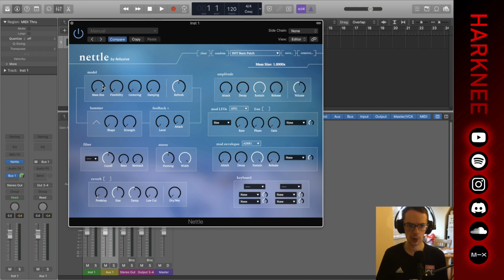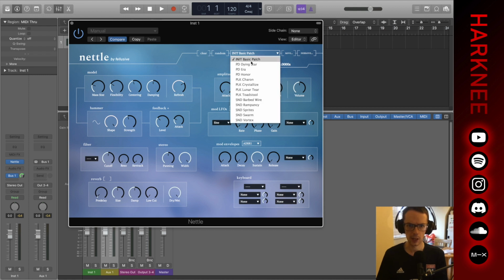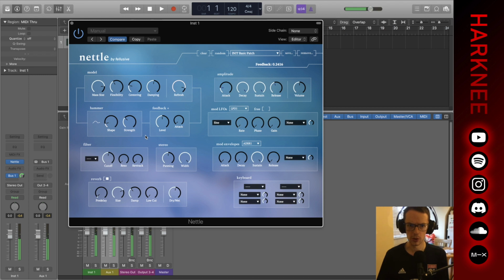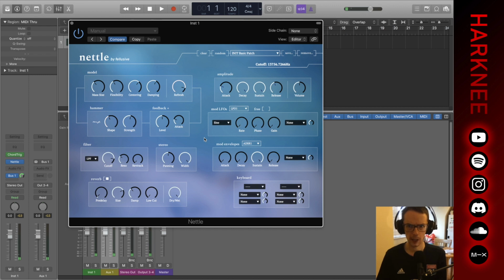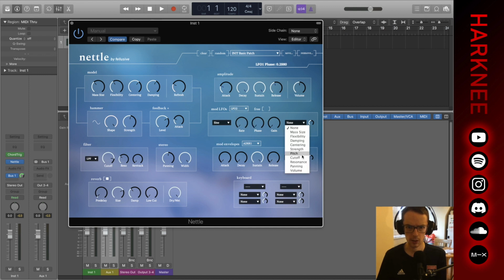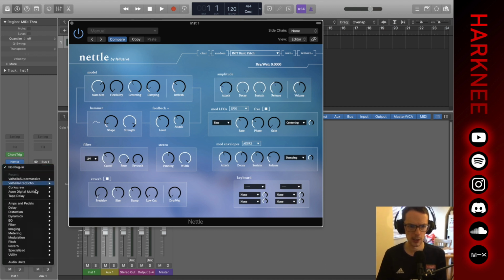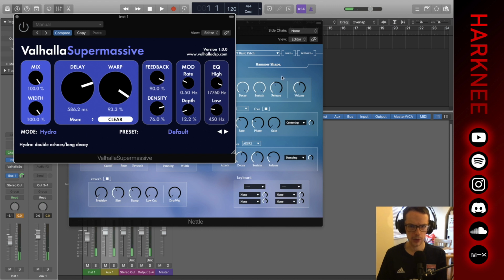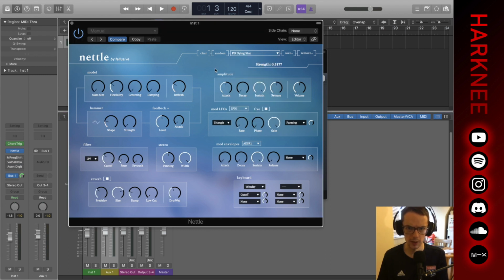Exploring Scanned Synthesis (Nettle: First Impressions)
I came across a new and really interesting synthesiser that uses scanned synthesis to produce sound. I'd never heard of scanned synthesis before so wanted to explore its capabilities on camera. Have you come used scanned synthesis before?